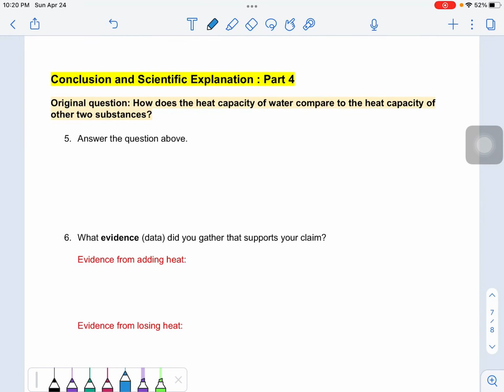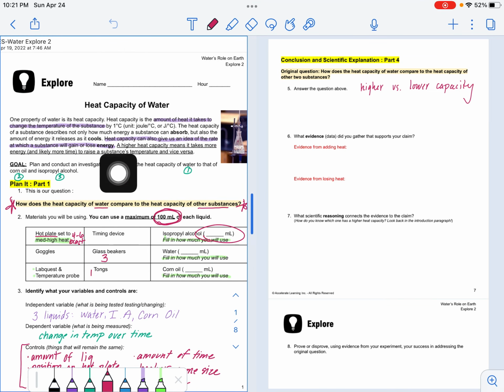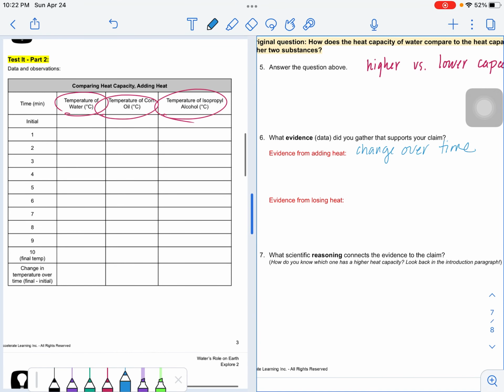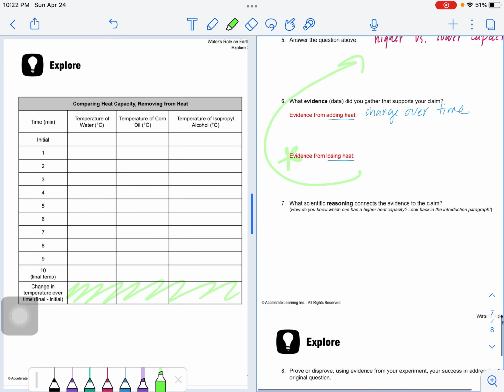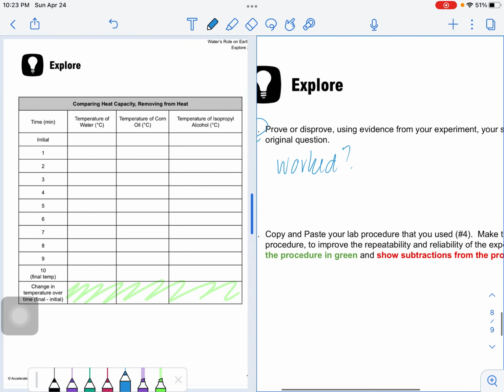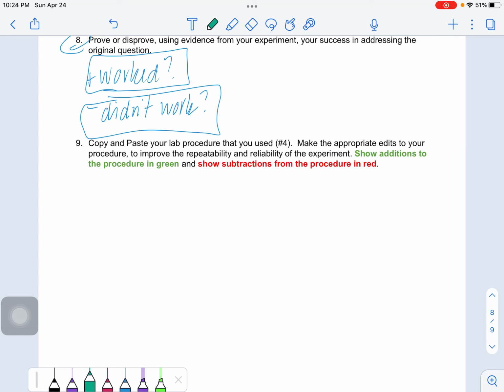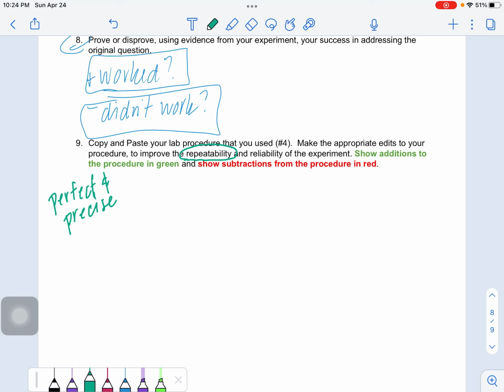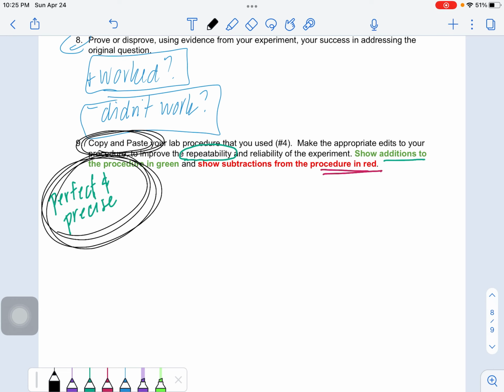Heat Capacity Part 4